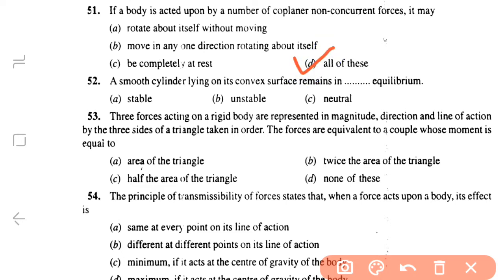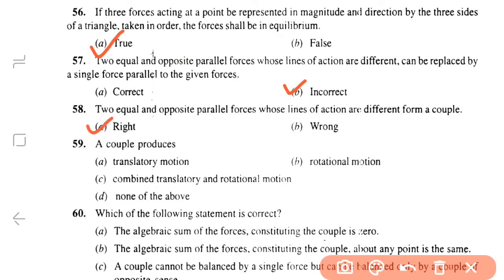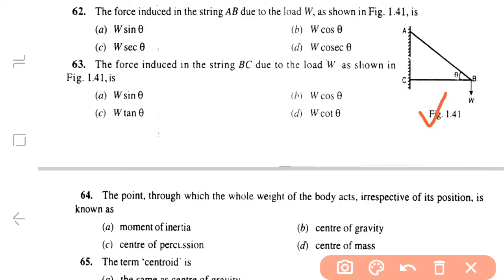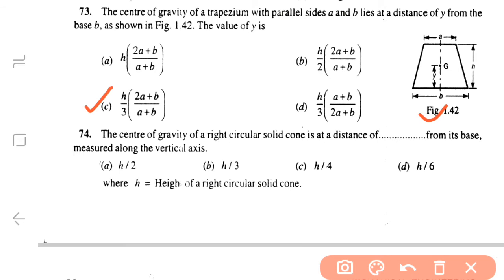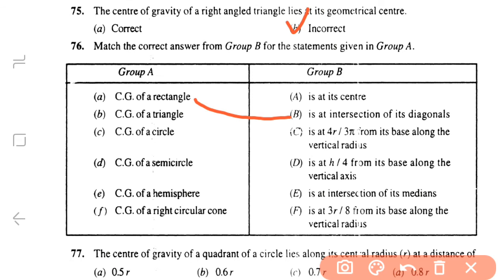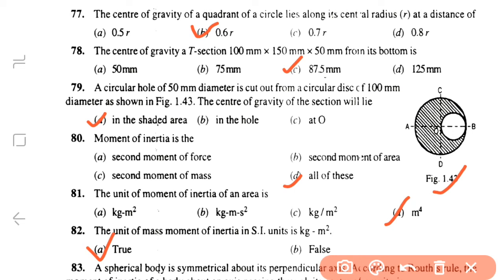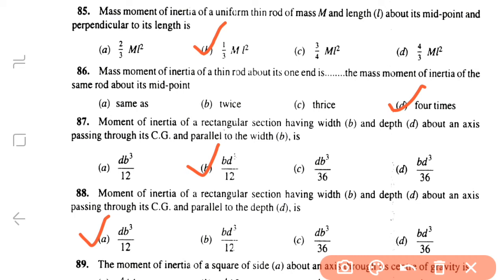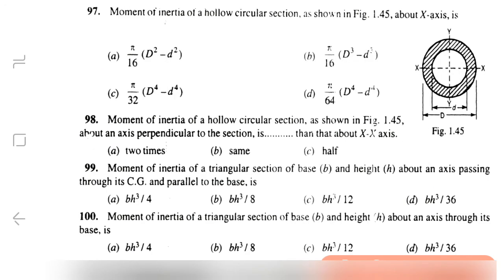Mechanical Engineering - Competitive Exams - Engineering Mechanics - (PART - 2)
The video helps you to study for various mechanical engineering competitive exams. This video includes part-2 of theoretical questions & answers series of engineering mechanics.

Pratik Pagade